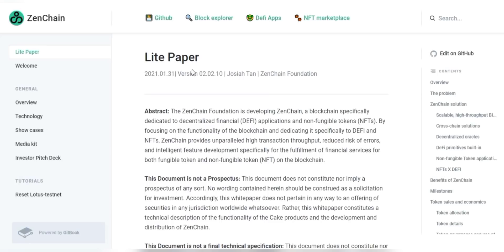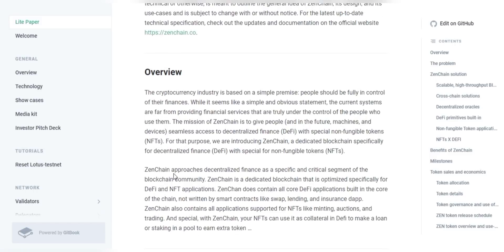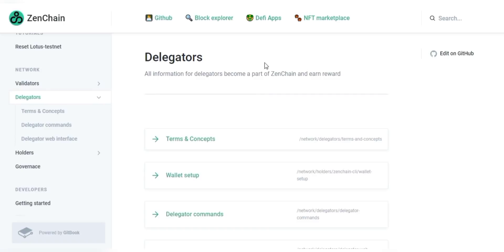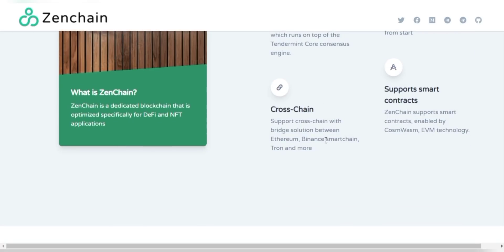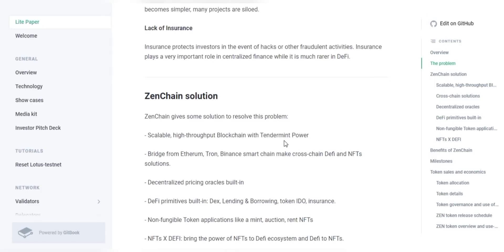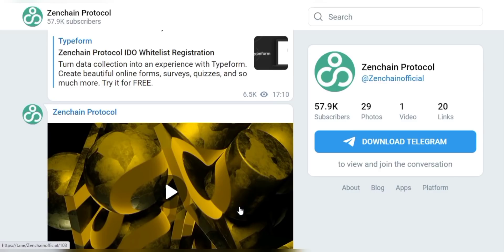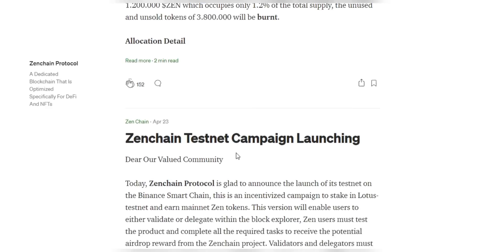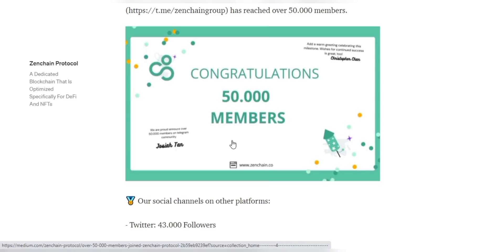🔥🔥 ZenChain, The powerful blockchain that is EVM compatible with sharing and staking features 🔥🔥